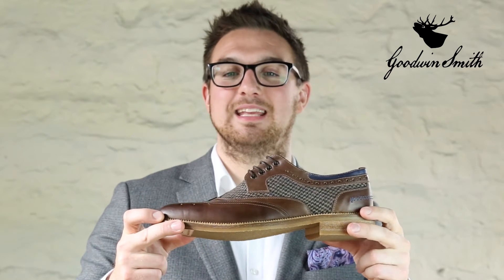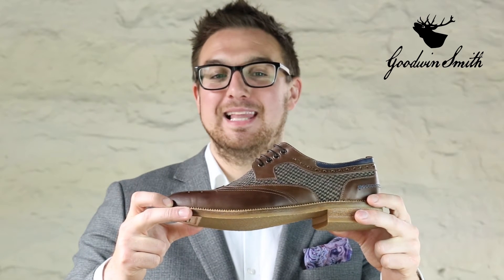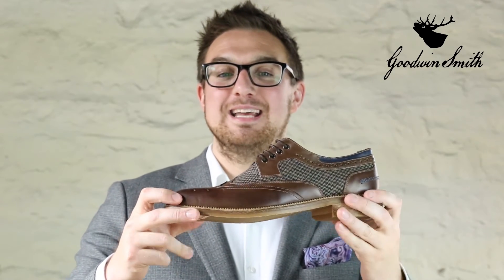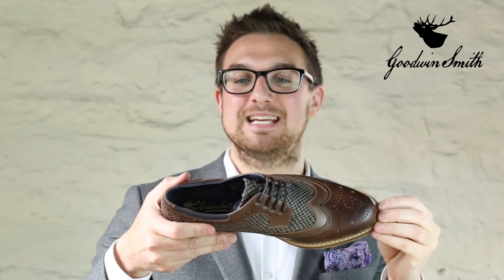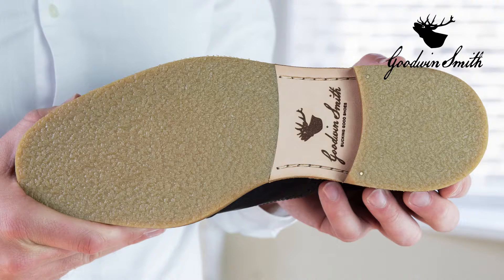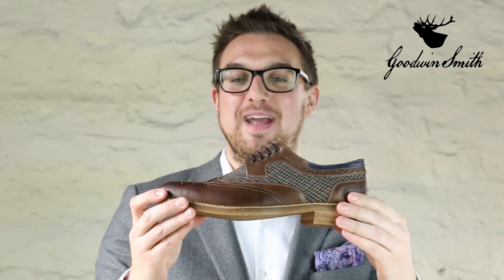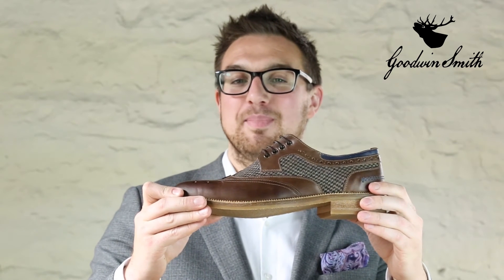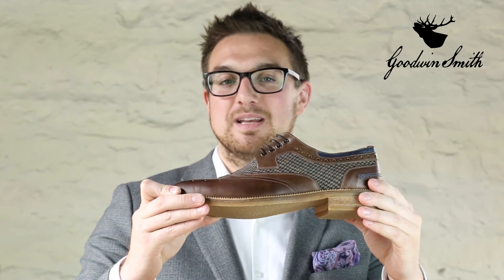Stead shoe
You won’t get anything…other than GS kudos British designed and superbly crafted the lining is a combination of soft leather and breathable textile. Handcrafted to bucking good perfection, each shoe undergoes nearly 200 separate manufacturing processes to make the perfect pair. If cared for correctly Stead will last a lifetime - wear them with everything from sharp tailoring to turned-up denim for timeless style.
Available in brown and black.